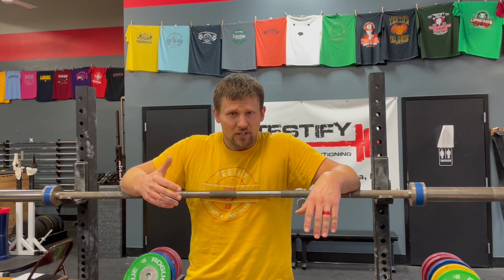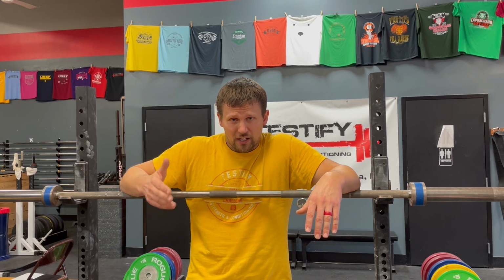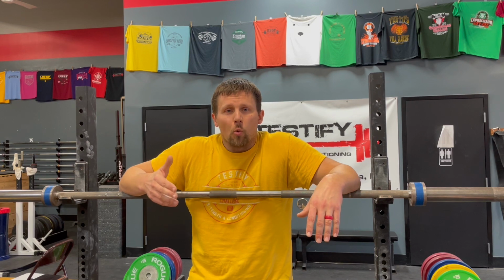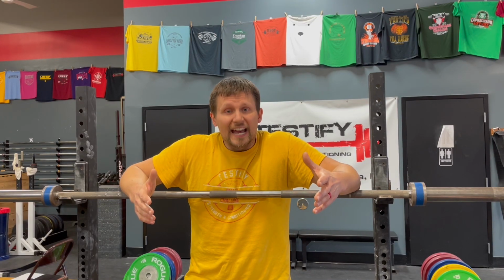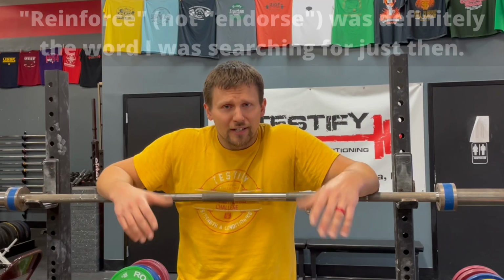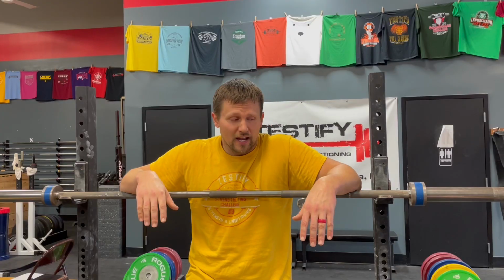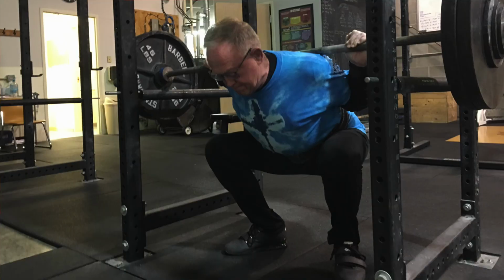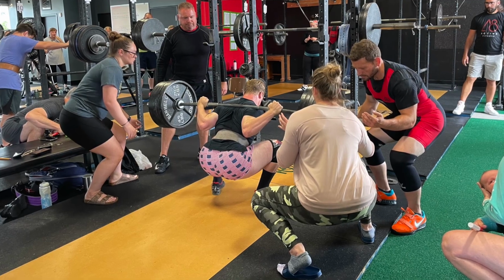Squat Fact: Look Up to Go Up!?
When you squat, you've got to look up to go up, right?! Or do you? Phil talks about the merits - or rather, the lack thereof - of looking up when you squat and gives you a better option.

When squatting (and performing other lifts), we strongly recommend lifting shoes (see our video below on that topic). Here are some solid options:
Nike Romaleos 4
Inov-8 Fastlift 360
VS Athletics Weightlifting Shoe
Adidas Adipower

LIFTING SHOES: The Complete Guide to the Best and WORST Shoes! (Lifting Gear Series)

When training, using chalk should be a given. Training without chalk is silly. Get and use chalk.
Spider Chalk (it's our favorite at Testify)

Starting Strength: Basic Barbell Training, 3rd edition (paperback)

At Testify Strength & Conditioning, we offer small group training, private coaching (in-person or remotely via Zoom), online coaching, and form checks. Would you like to get quality coaching from a Starting Strength Coach?

(small group, 1-on-1, and online coaching available)